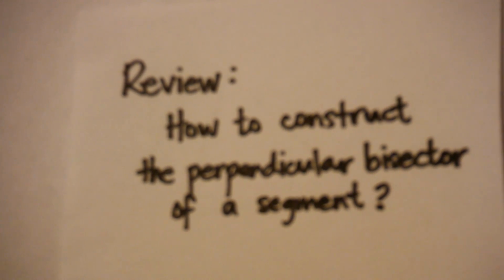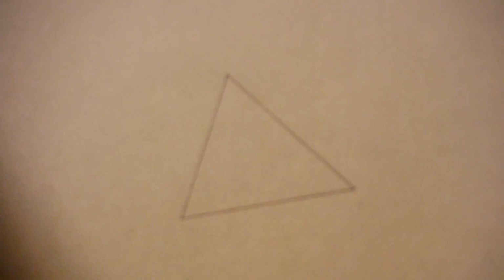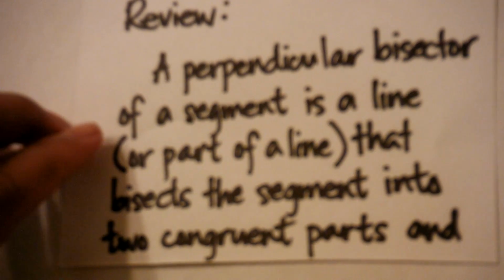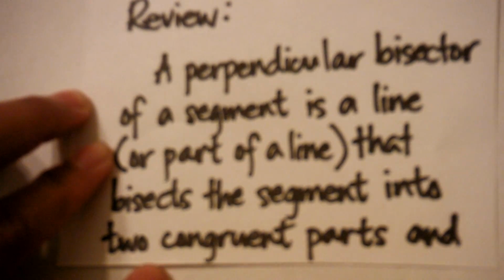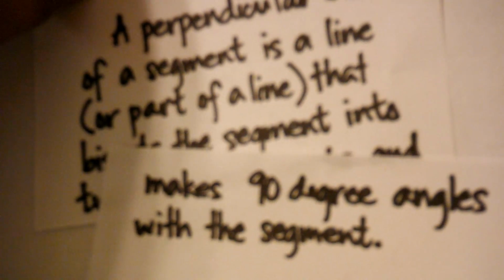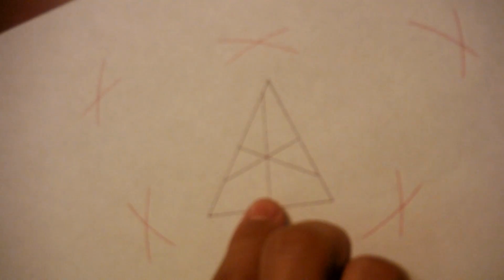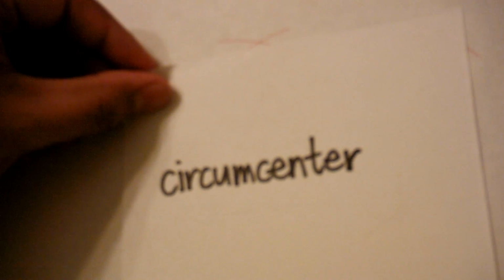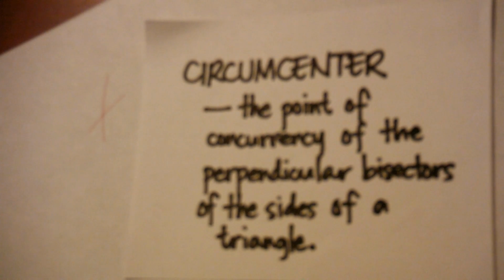JOPE finding the circumcenter of a triangle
This video demonstrates how to find the circumcenter of a triangle.